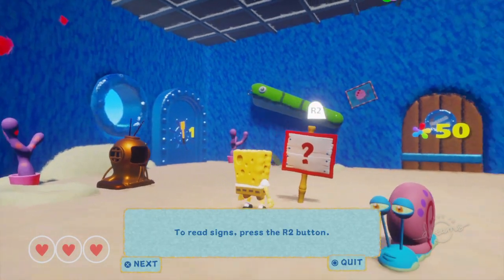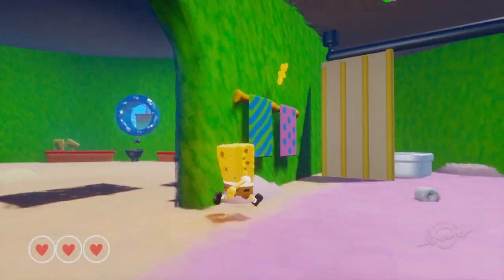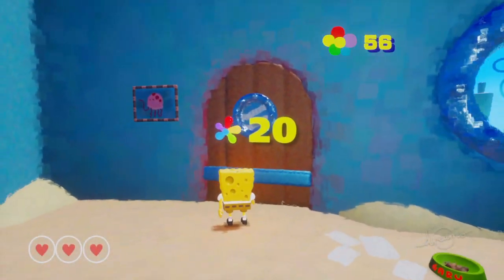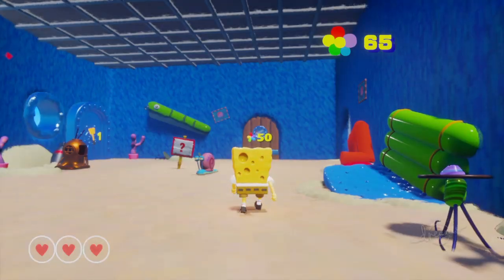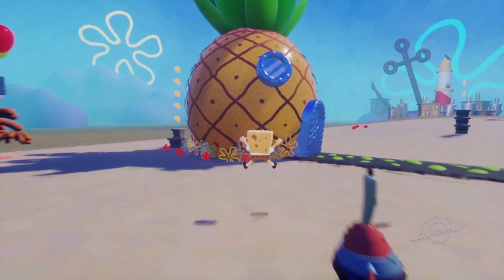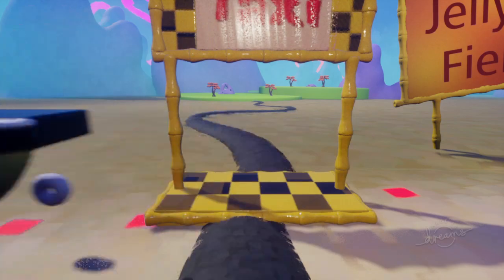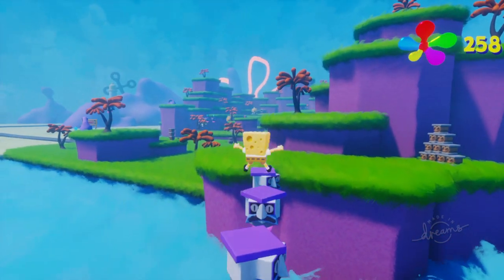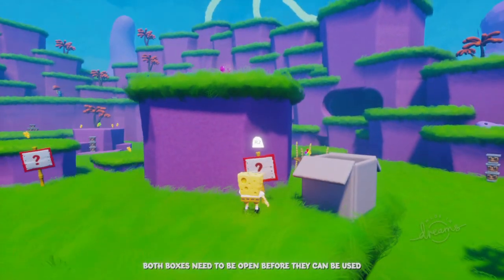DREAMS PS4/PS5 - SPONGEBOB : BATTLE FOR BIKINI BOTTOM!!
In this video we explore the world of spongebob and bikini bottom in a creation on 'Dreams' by users 'Henrycraft72041' , 'Aiden-the-human', G-Babushka' and 'sebbyxavie6688' !! This was really impressive and very fun to play!! It had amazing visuals, gameplay and music. The amount of content and collectibles was also extremely good! I would definetly recommend this to anyone who has 'Dreams' !!!